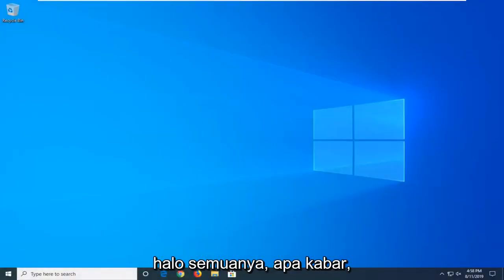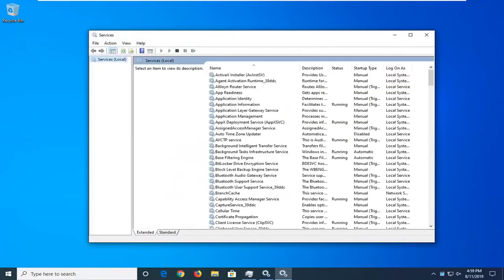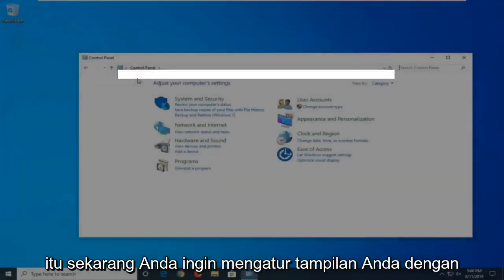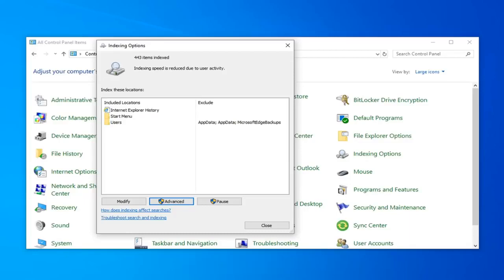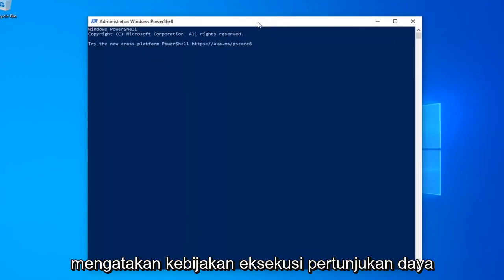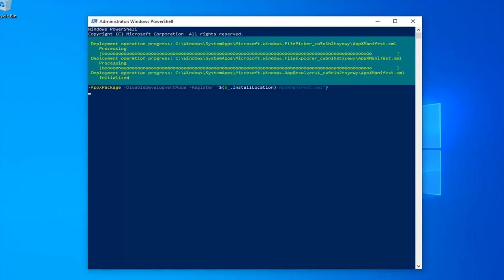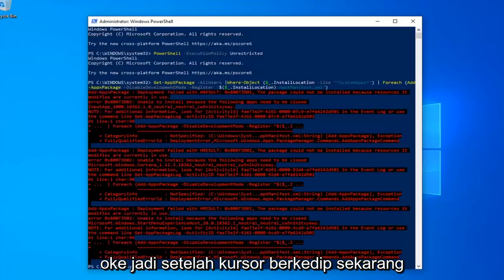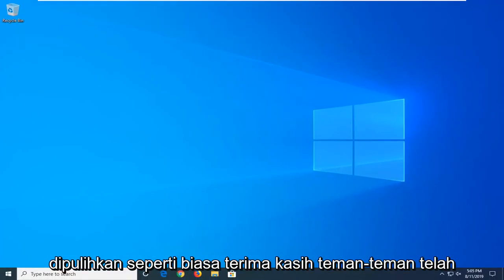Solusi keyboard tidak bisa mengetik di Start Menu, Bar Pencarian, Pencarian Windows Explorer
Perbaiki Tidak Dapat Mengetik di Bilah Pencarian Windows 10 (Cortana dan Pencarian Tidak Bekerja).

2.

3.

Jalankan Perintah
1.
C:\Windows\System32\ctfmon.exe

Ini adalah tugas yang cukup mendasar bagi sistem operasi untuk memungkinkan penggunanya mencari file atau aplikasi tertentu. Namun, beberapa pengguna mengalami masalah dengan pencarian awal Windows 10 (atau pencarian Cortana). Masalah ini mencegah pengguna mengetik ke dalam bilah pencarian dari pencarian awal. Beberapa pengguna tidak dapat berinteraksi dengan kotak pencarian, mereka tidak dapat mengklik atau mengetik atau menempelkan apapun di dalamnya sedangkan beberapa pengguna dapat menggunakan perintah CTRL + V untuk menempel di pencarian tetapi mereka tidak dapat benar-benar mengetik di bilah pencarian . Ini jelas bukan masalah dengan keyboard karena masalah hanya muncul dengan pencarian mulai Windows 10. Seperti yang dapat Anda bayangkan, ini dapat menyebabkan banyak masalah bagi pengguna.

Masalah pencarian bilah tugas Windows tidak pernah bebas dari kesalahan umum Windows 10, fenomena khas seperti tidak dapat mengetik di Bilah Pencarian Windows 10, pencarian Windows tidak berfungsi pada Pembaruan Windows 10 atau Windows 10 Creators, pencarian Cortana tidak berfungsi, bilah tugas tidak berfungsi, dll. Untungnya, ada solusi yang bisa diterapkan untuk memperbaiki bug pencarian Windows yang mengganggu itu. Di bawah ini adalah 5 cara teratas untuk referensi Anda.

Kebetulan saya ketika mengetik di dalam Cortana, aplikasi Windows 10, Taskbar, Search Bar, dan sebagainya, semuanya tidak terlihat. Awalnya, saya pikir ada yang salah dengan keyboard saya, tetapi ternyata ada masalah dengan aplikasi dari Microsoft Store. Jadi, jika Anda tidak dapat mengetik apa pun di Aplikasi Windows 10, cobalah solusi yang memungkinkan ini. Saya ingin menambahkan bahwa Anda dapat mengklik kanan dan menempelkan teks di dalam kotak teks itu, tetapi ketika saya mencoba mengetik, semuanya tetap tersembunyi.

mulai bilah tugas menu tidak berfungsi, perbaiki di windows 10
menu mulai windows 10 tidak berfungsi memperbaiki
menu mulai laptop hp tidak berfungsi